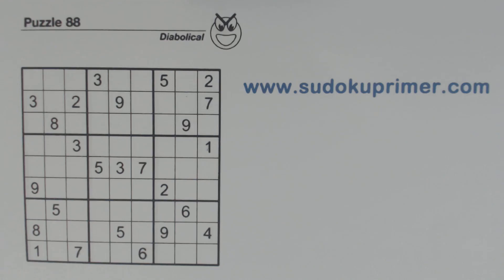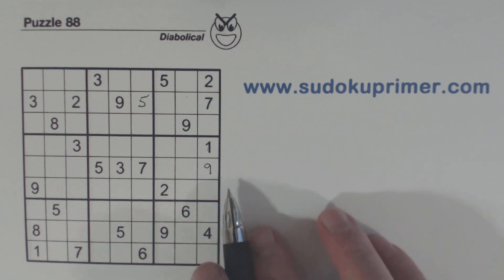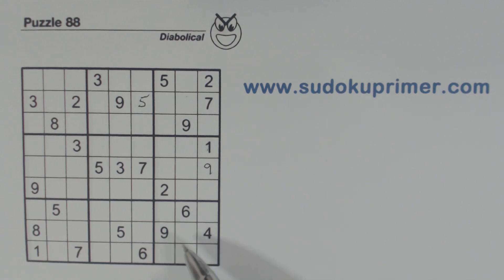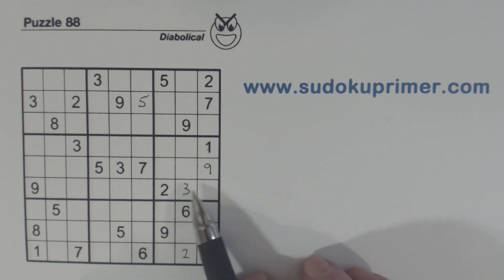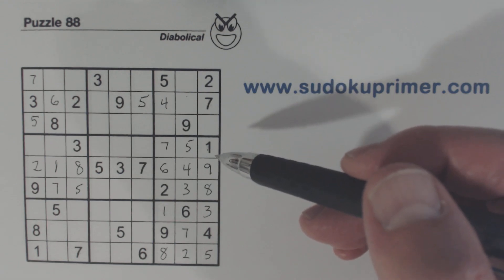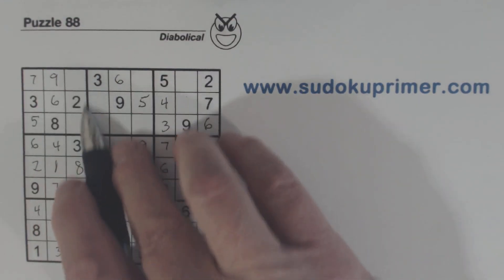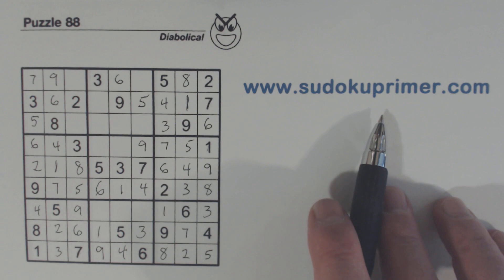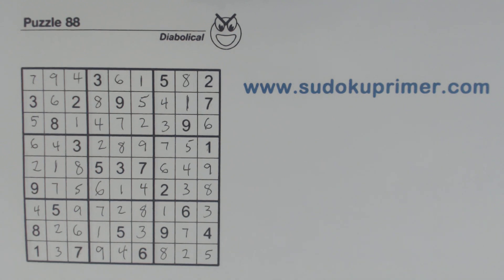Sudoku Primer 181 - Using the Sudoku Diagonal Pattern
Learn about the diagonal pattern and how to use it.  This video discusses this pattern and covers a number of other sudoku techniques.  Here are a few patterns/techniques also covered in this video.

► Diagonal pattern
► Hidden patterns
► Corner pattern
► Gate pattern
► Double row elimination
► Double column elimination
► Ambiguity rule
► Row & column completion

You can also get free blank sudoku grids you can download and print on the website.